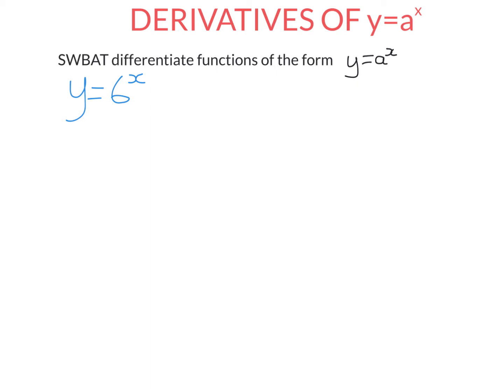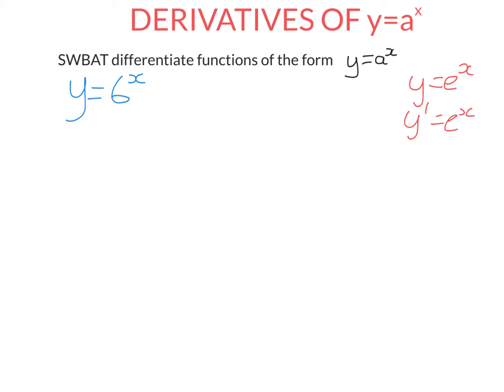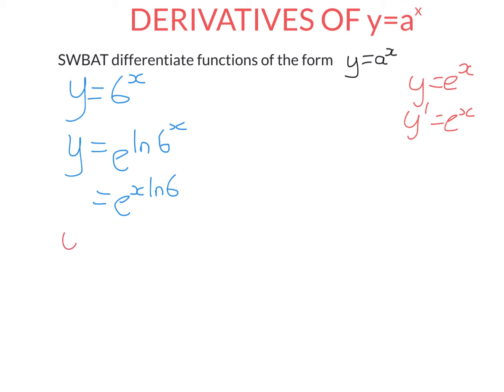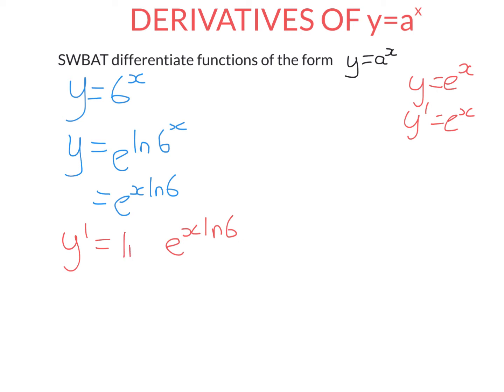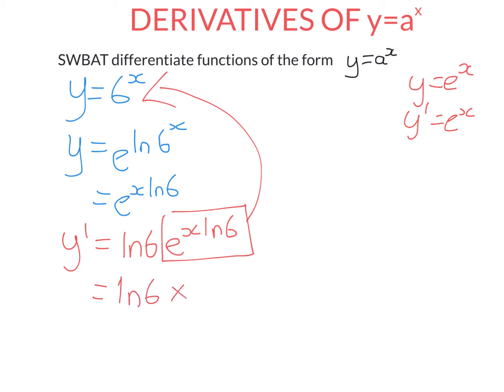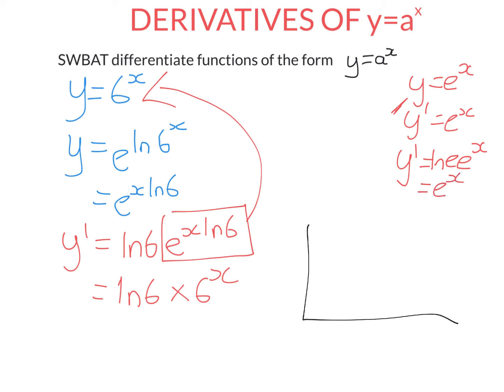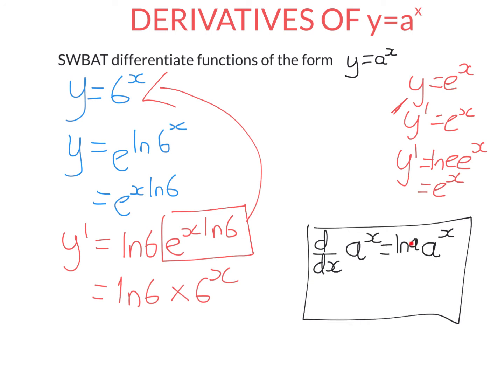MM Derivative of y=a^x.mp4